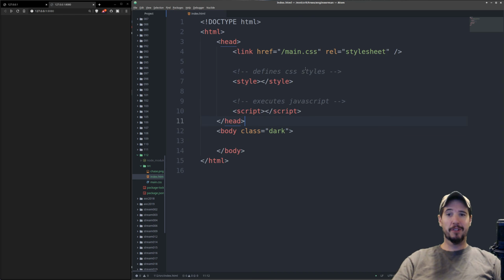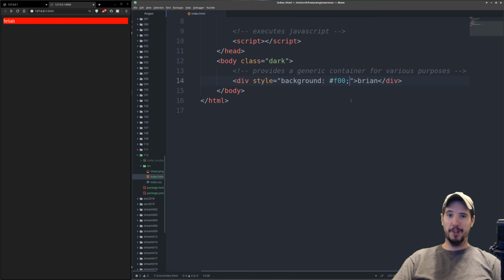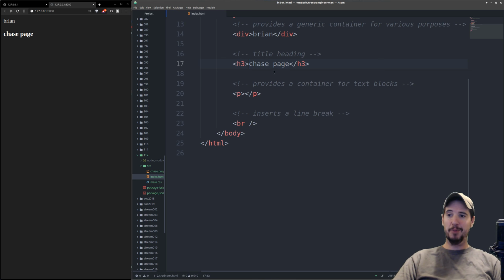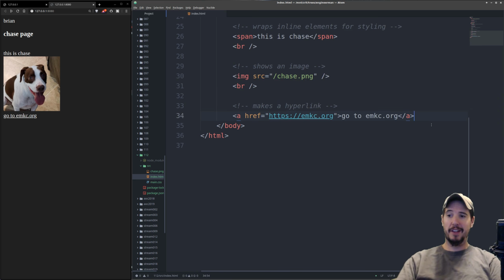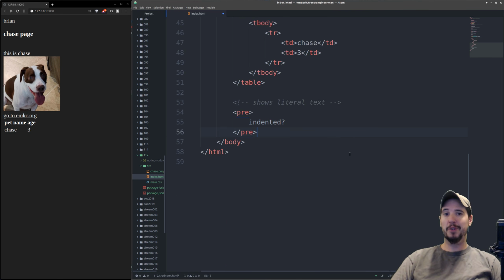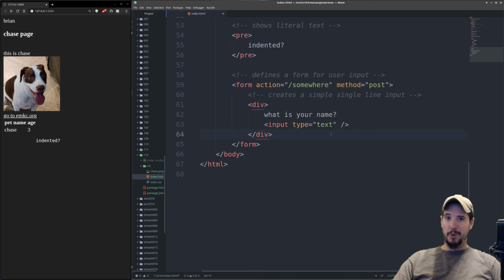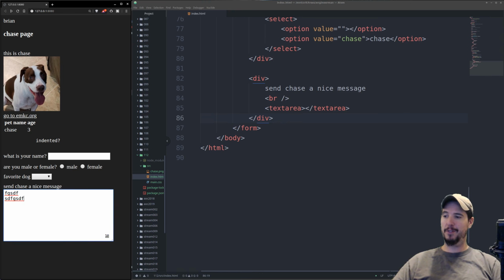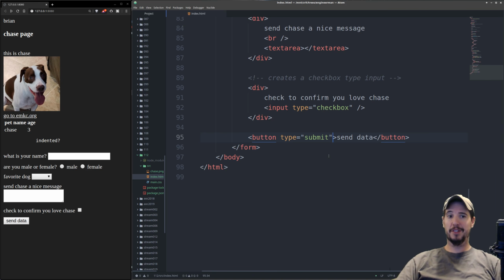Common HTML tags and what they are for (HTML/CSS Basics)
Continuing on in the Intro to HTML/CSS series, we start looking at the most common HTML tags out there and what role they play in an HTML document.